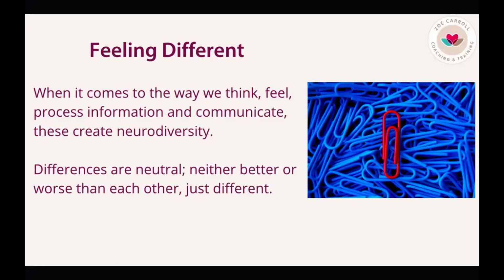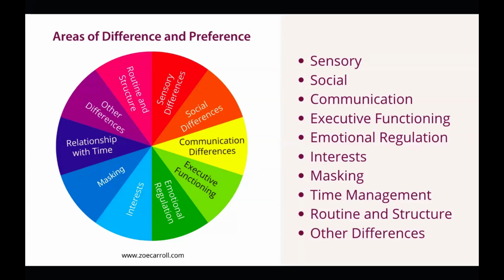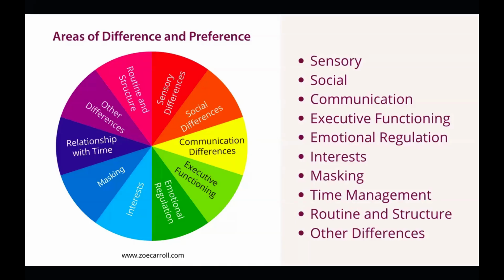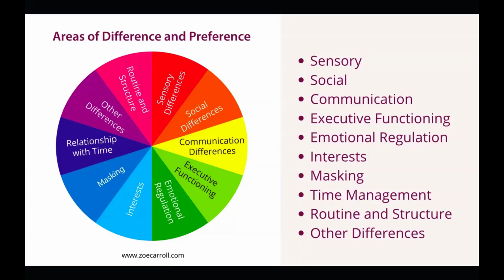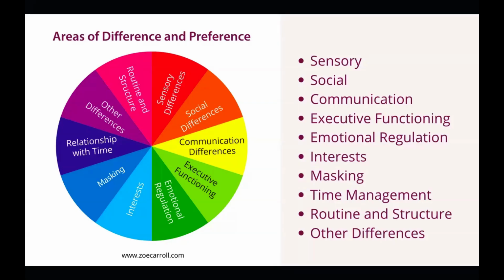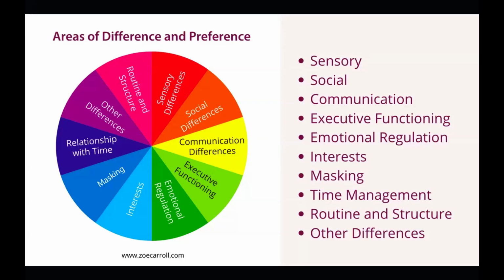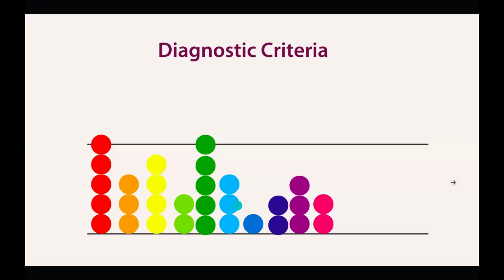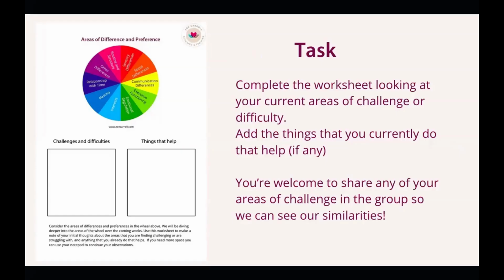1. Introduction to Neurodiversity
This Introduction to Neurodiversity uses the metaphor of cakes to show how we are more the same than different, explores the factors of neurodiversity and neurodivergence and invites you to examine your own areas of difference and preference.